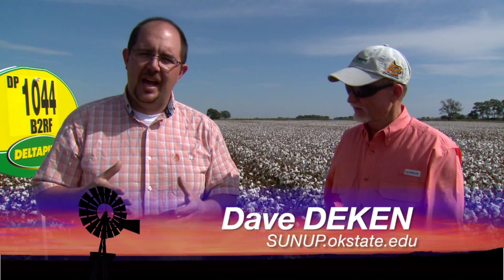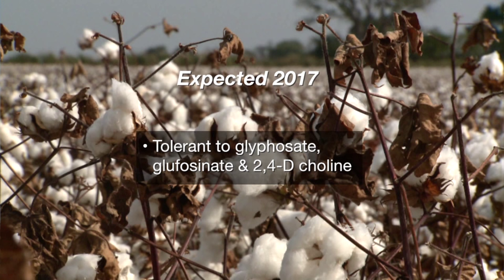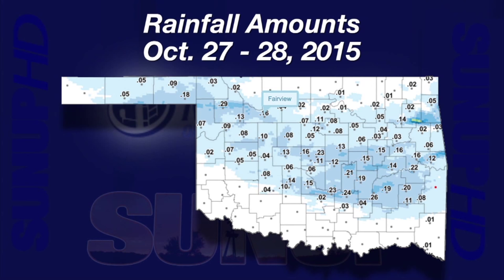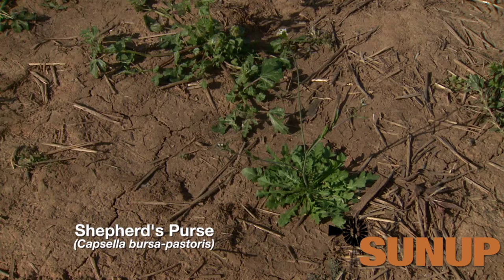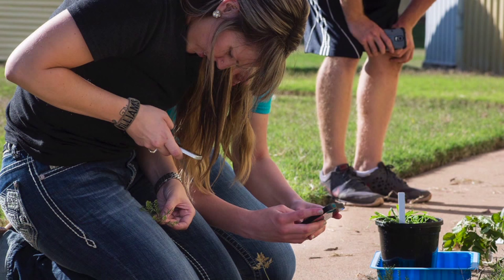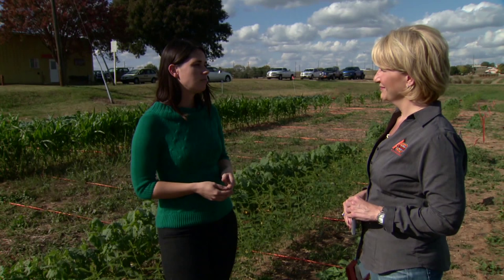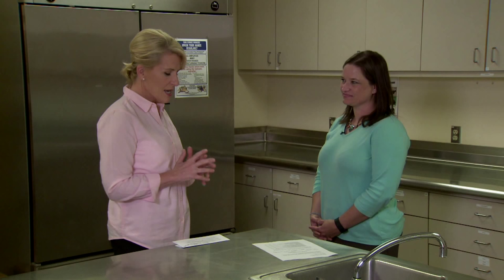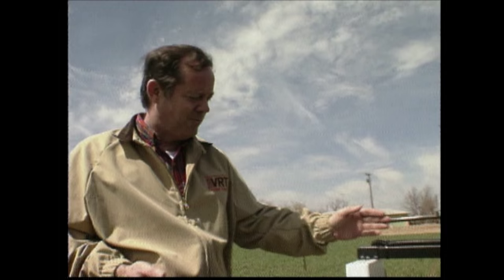SUNUP Full Show (10/31/15)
This show includes the following segments: Future of Cotton Varieties, Mesonet Weather, Weed ID: The Mustards, Cow-Calf Corner, Market Monitor, Food Whys and Dr. Stone, a teacher.